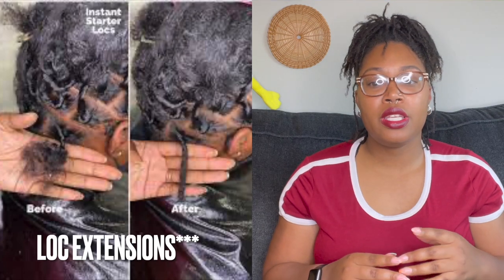7 TYPES OF LOCS!!!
Hello, beautiful people, hope all is well! Today's video covers types of locs you can have. This is a brief overview for those who are contemplating locs or simply want to know about them!

MICROLOCKS-ME
SISTERLOCKS-